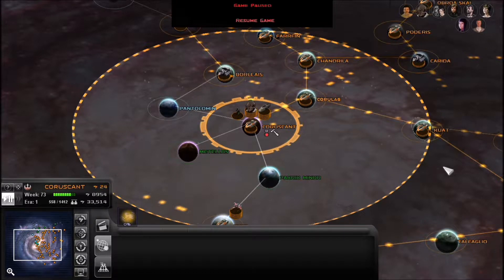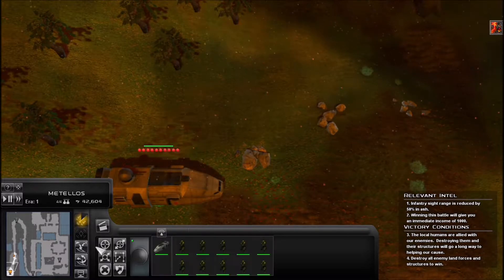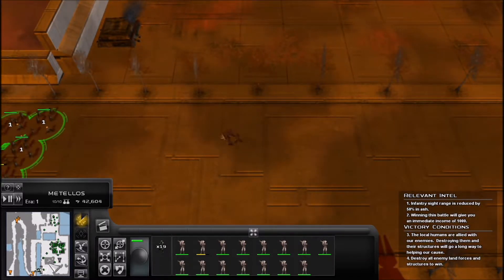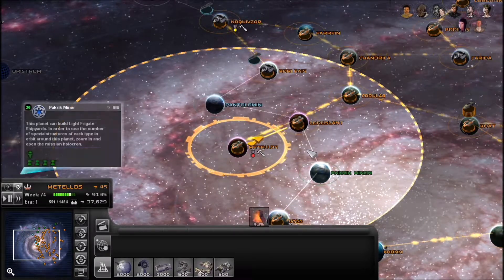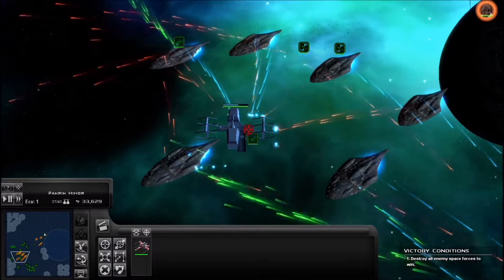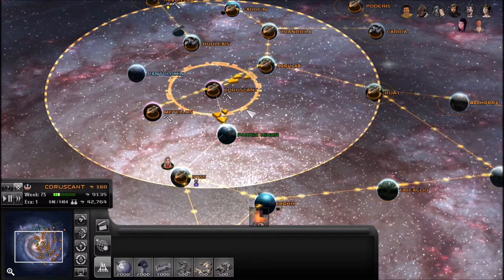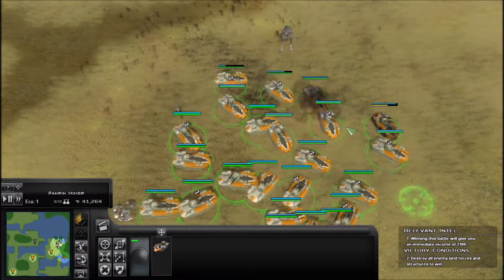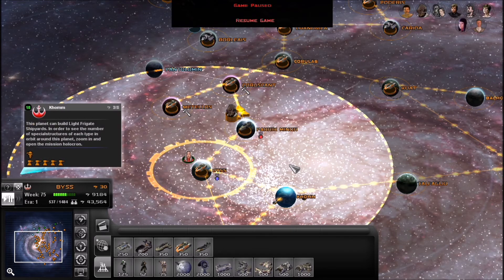Star Wars: Rise of the New Republic Episode 33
An extraordinary battle approaches.